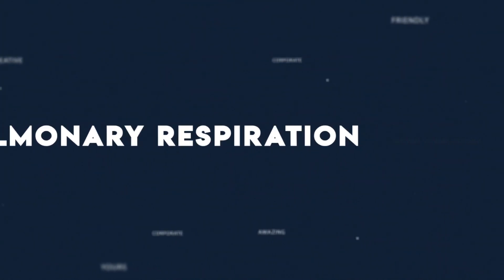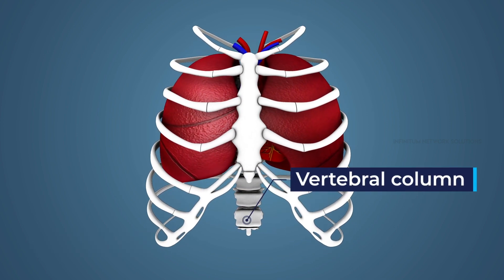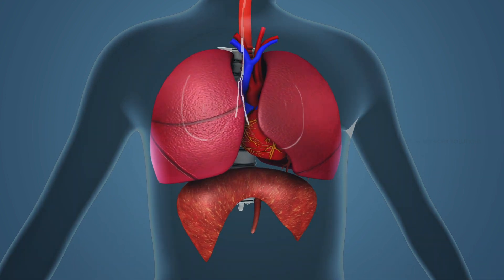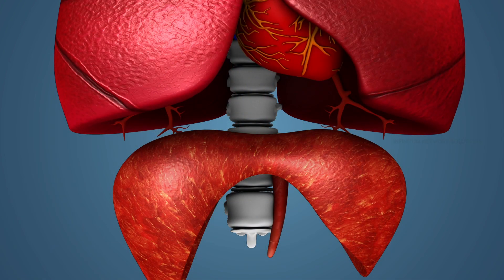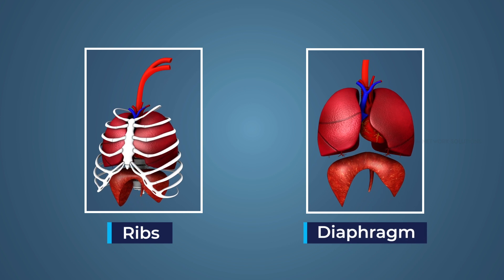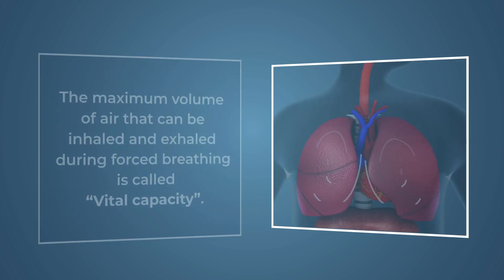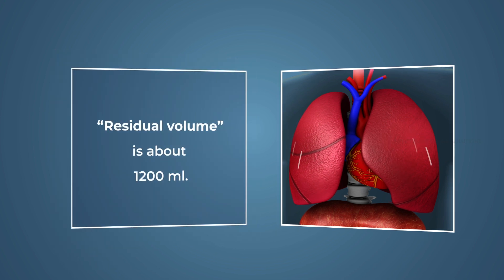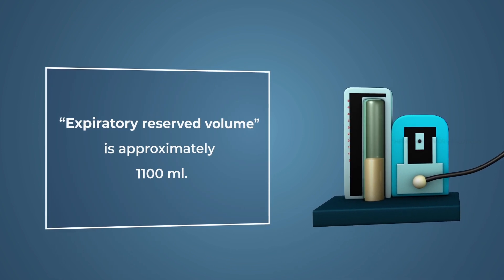Lungs and Pulmonary respiration | Class 11 | Biology | 3d Animated | Studious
So we all know that breathing is pretty important, right? Today we're going to talk about how it works, starting with the nameless evolutionary ancestor that we inherited this from, and continuing to the mechanics of both simple diffusion and bulk flow, as well as the physiology of breathing, and finishing with the anatomy of both the conducting zone and the respiratory zone of your respiratory system.